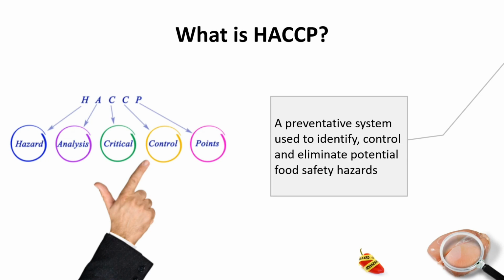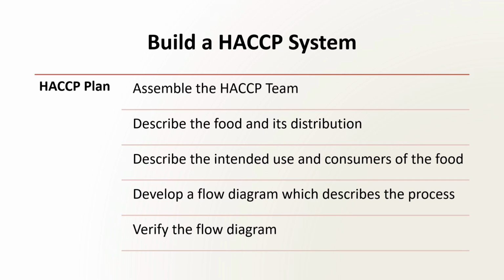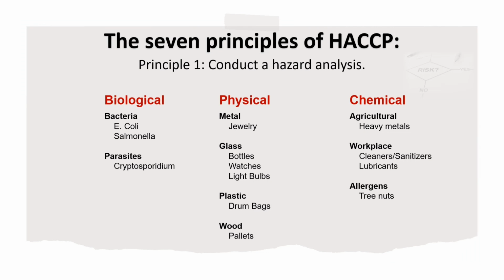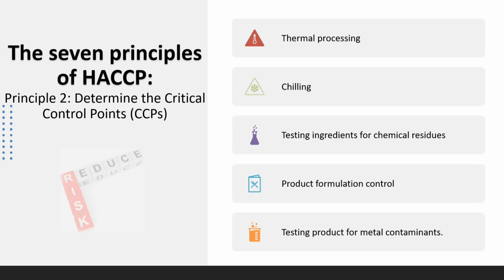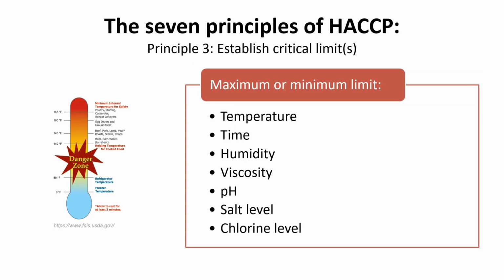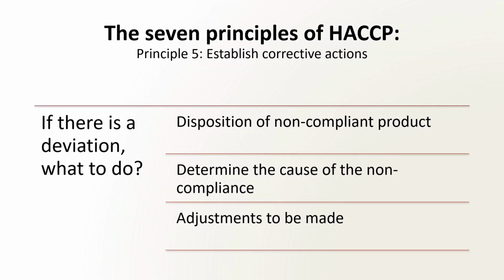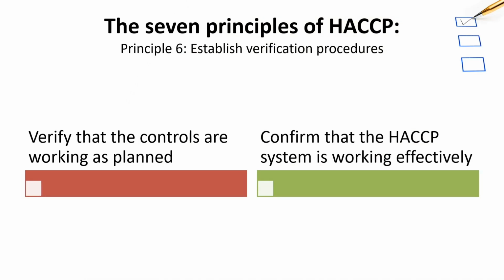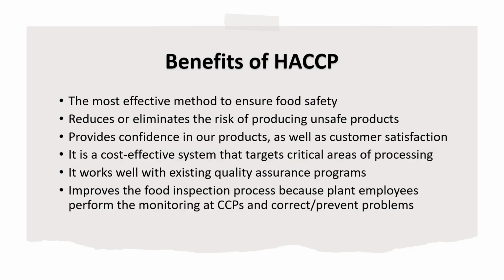Seven Principle of HACCP